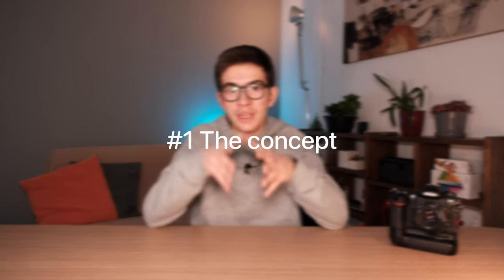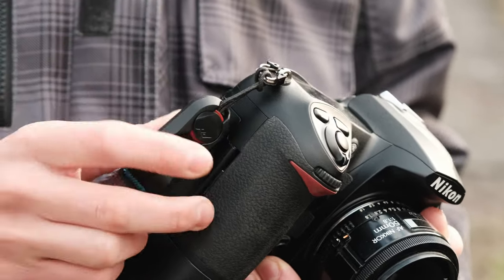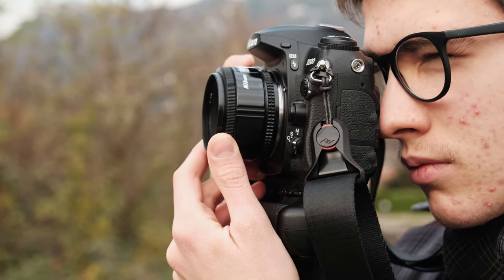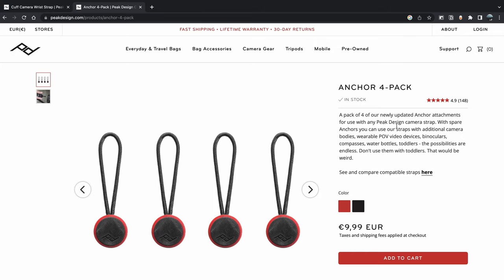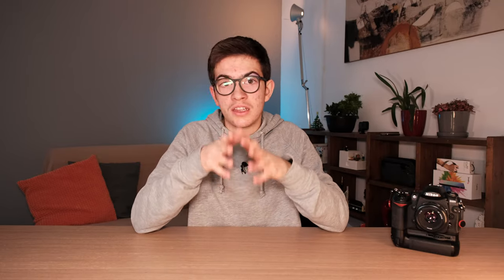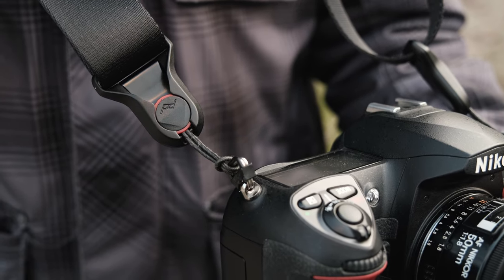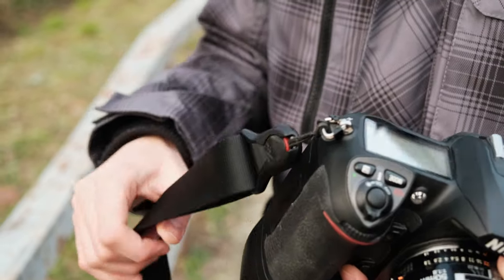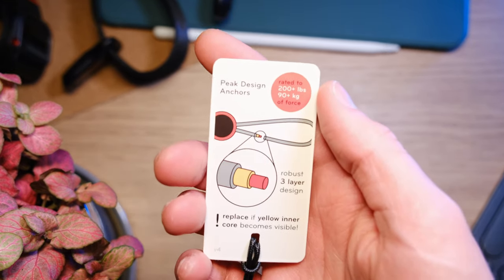Peak Design Anchors: That’s Revolutionary!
Here’s my video about the Peak Design Anchors, the first content of a series entirely about my camera gear, that you will discover out more in the next months.
This piece of gear is simply amazing, it has completely revolutioned the way of using my camera and all its accessories.
Watch the entire video to find out more about this stunning product!

Sections of the video:
0:00 Intro
0:50 The concept
1:48 Where to use the anchors
2:35 The reliability
4:29 Truly revolution
5:45 Conclusion

Huge thanks to UppBeat for the amazing music!
Music from Uppbeat (free for Creators!)